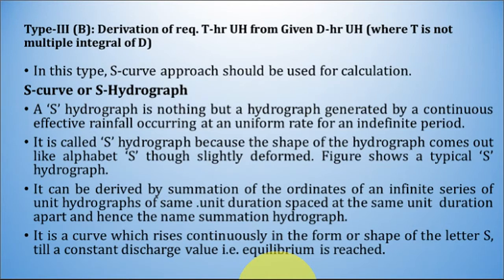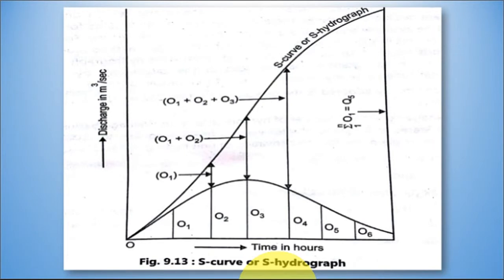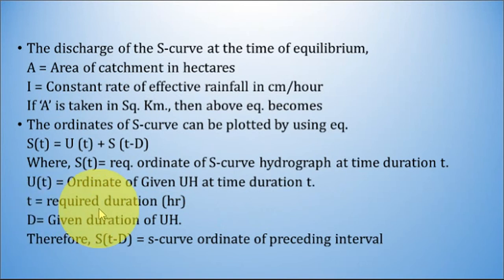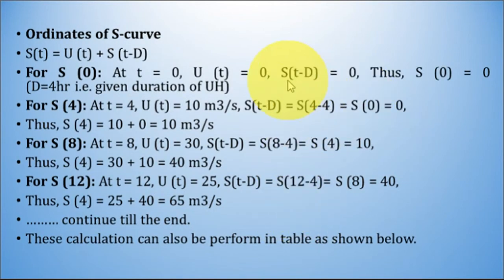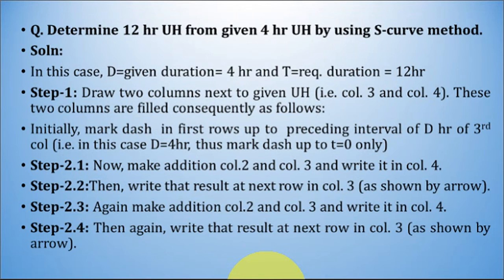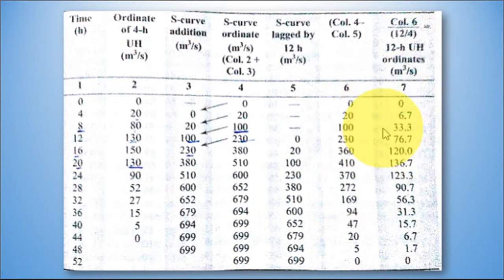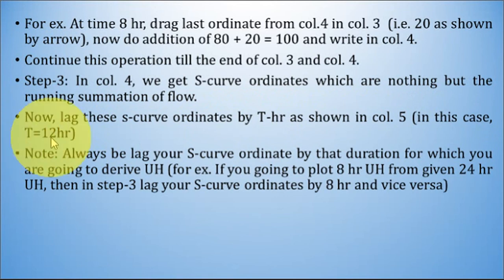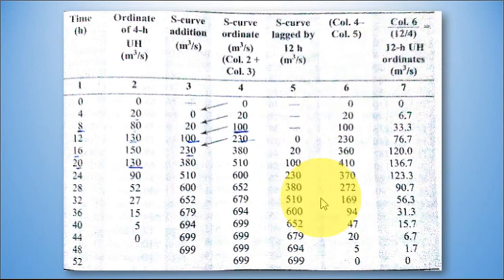S Curve Hydrograph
This video illustrates S-Curve Hydrograph with examples.